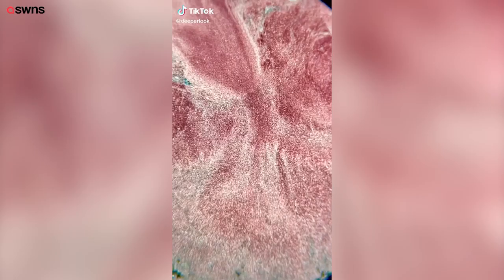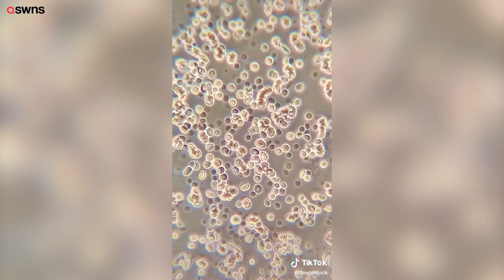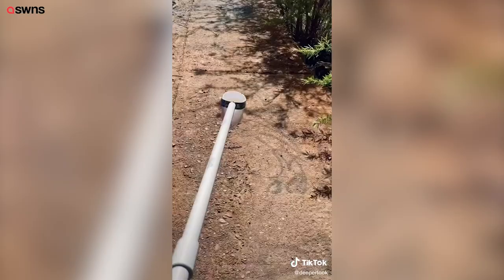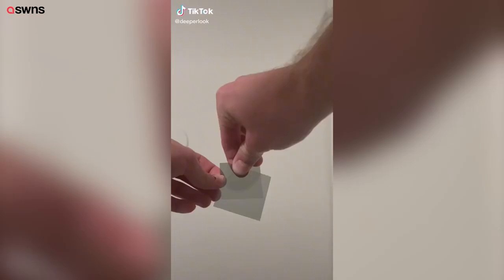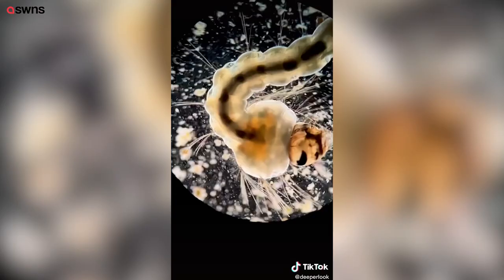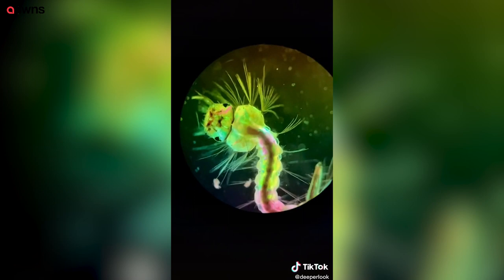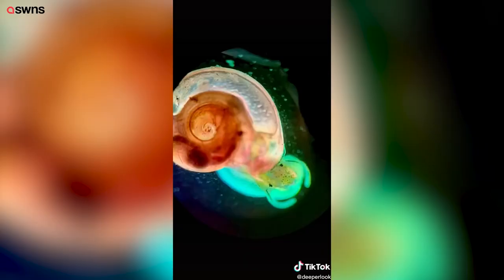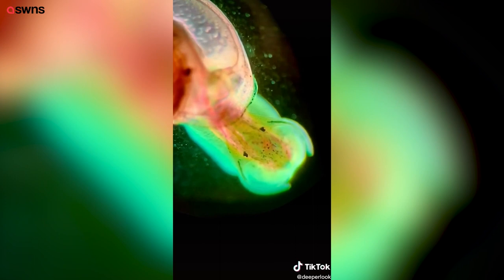US student captures mesmerising videos of snails and BLOOD under microscope | SWNS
Tomas Rico, a history student at UC Davis in California became interested in microscopy after a lecture on soil science.

The 22-year-old first started filming interesting samples under a microscope on a desk in his home studio.

He now shares the videos of his microscopic explorations on the social media apps TikTok and Instagram, where he regularly posts to a combined following of almost 250,000 followers.

The hypnotic footage shows Tomas' friend’s blood, ramshorn snails, water extracts from a pond and a bucket and even some of Tomas’s own tooth plaque.

Footage also shows Tomas using two sheets of polarised film to observe the muscles inside mosquito larvae and the reaction between 91% isopropyl alcohol and pond water, which caused dissolved gasses to swirl around in mesmerising patterns.

By using everyday language and interesting video footage, Tomas is making the mind-bending ecology of the microscopic world accessible to people from a range of backgrounds.

He said: “Before I started posting, I assumed that only a few biology enthusiasts or students might enjoy learning about the microcosmos.

“Most people are not reading microbiology textbooks or taking classes on the physics of light.

“Information about microscopy is often held behind expensive classes, equipment, and confusing technical language.